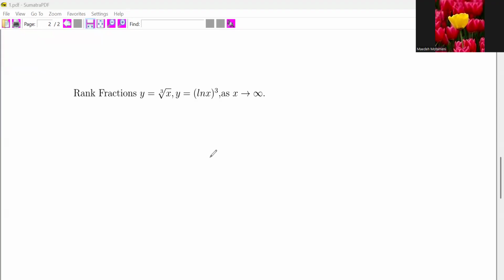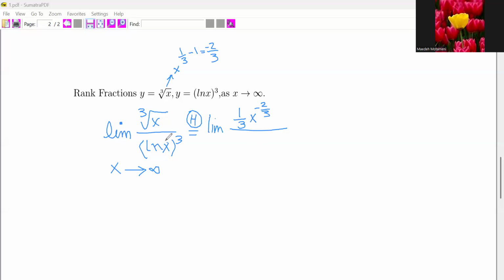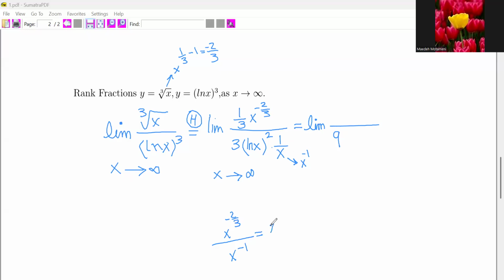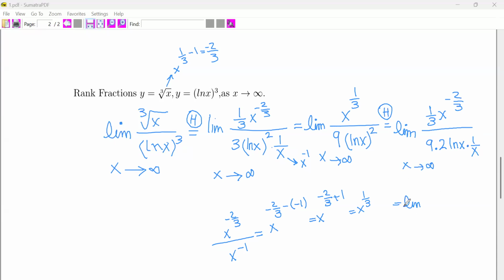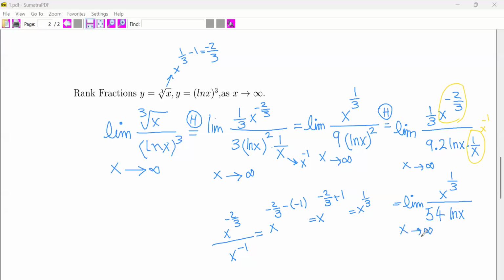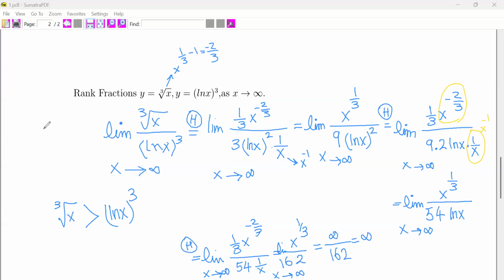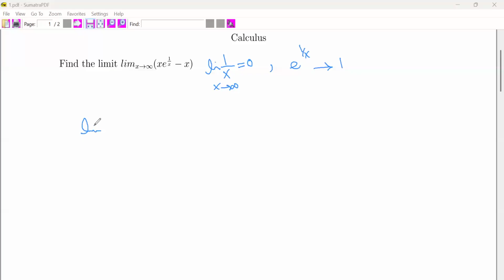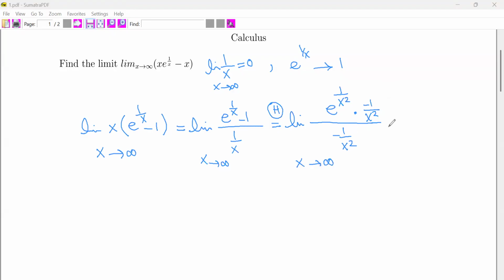Ranking the functions-POTD 3 26